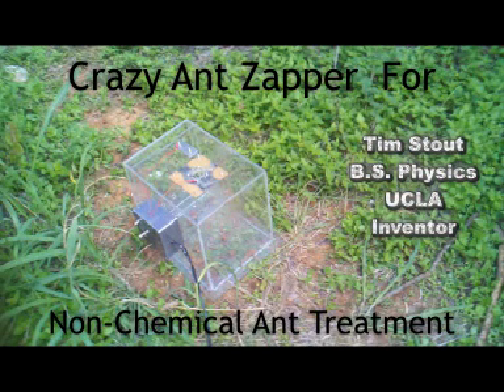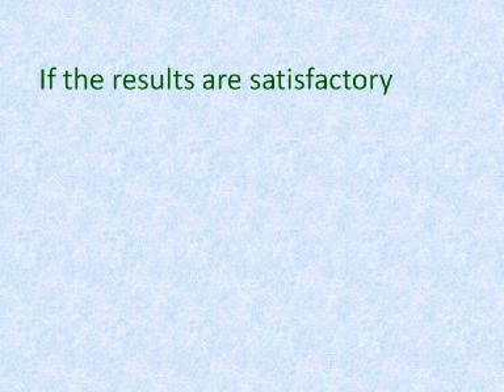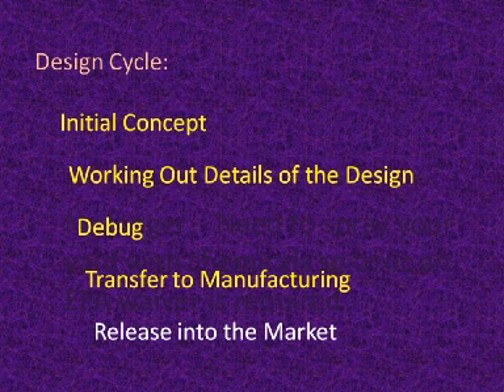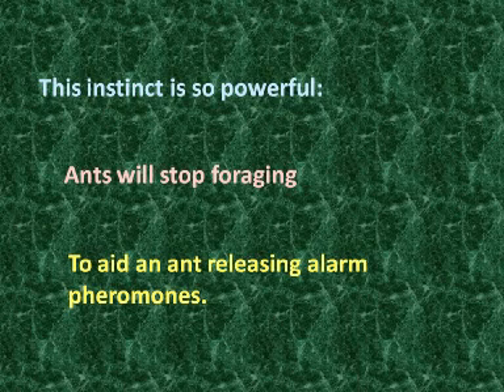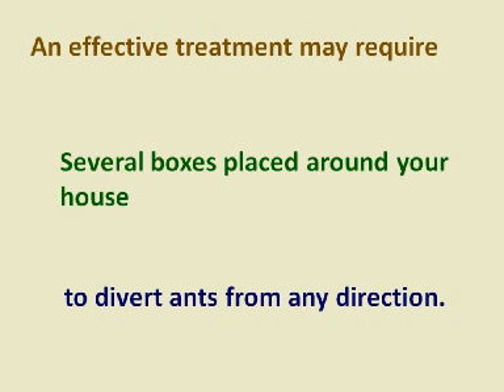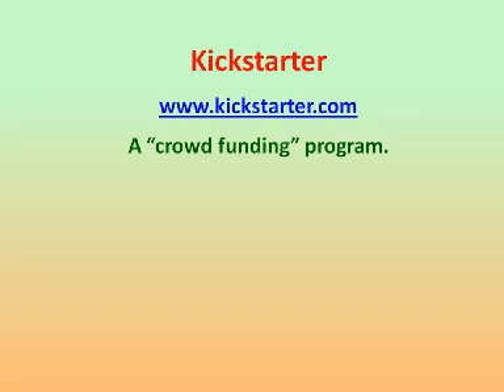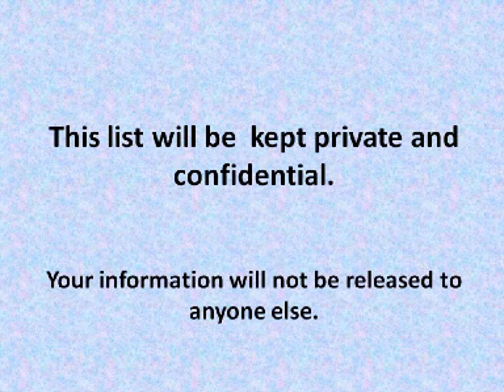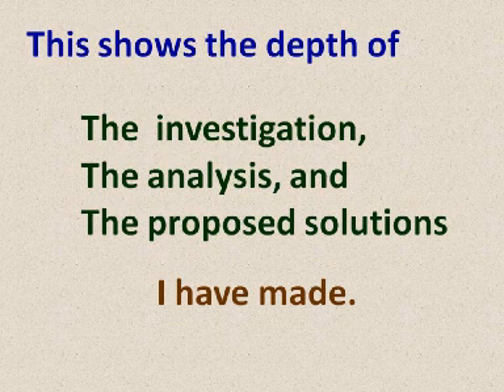Crazy Ant Zapper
Description: A new technology electrocutes tawny/rasberry crazy ants and collects them in a box. The technology is under development and its status discussed. This represents a potential means of treating infestations of these ants without using chemicals. is a link to a July update. Crushing is preferred to electrocution.